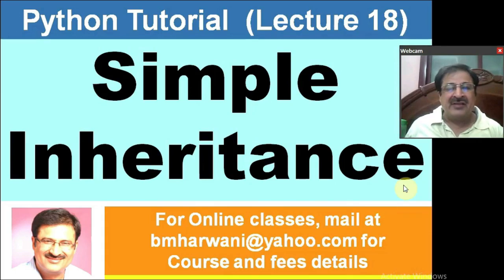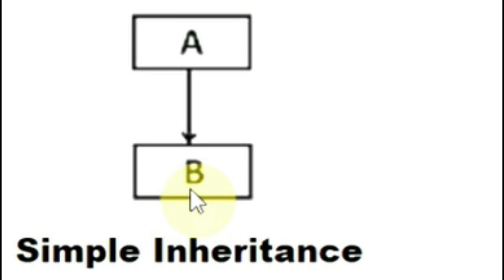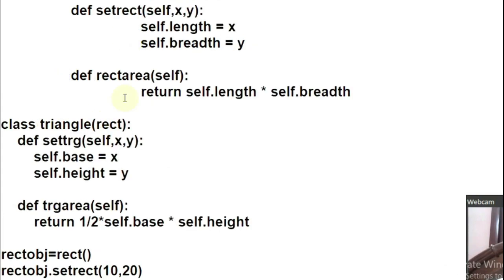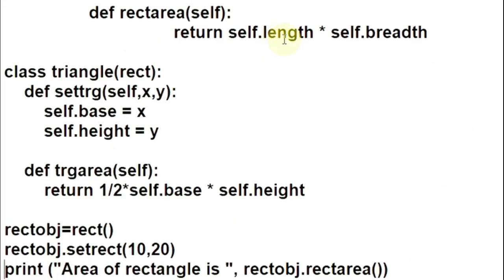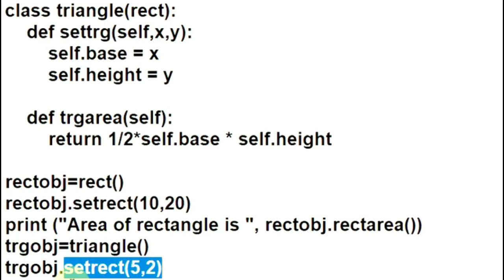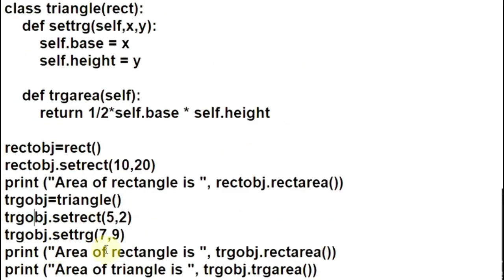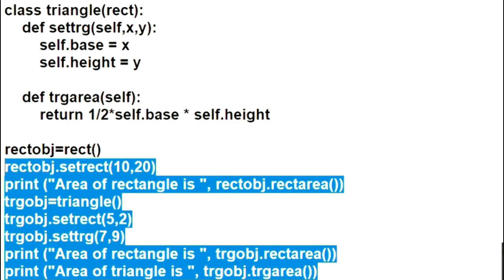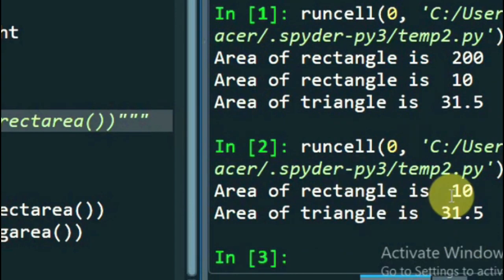Python program single inheritance | Learning Python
If you want to write a Python program single inheritance then this Learning Python video tutorial is focused on teaching singleinheritance and the concepts of inheritanceinpython with source code of python3 that is developed by bintuharwani for (Object Oriented Programming) oop in step by step manner. In single or simple inheritance a class inherits another class. The class which is being inherited is called "Super class" and the one that is inheriting is called "Sub class". The object of the deriving class i.e. of the sub class gets the right to access the attributes and method of its own class as well as of "super class".

This pythonfreecourse focuses on python to understand pythonprogramming step by step. This learningpython video tutorial is a playlist in pythontutorial to make python coding tasks easier and fun. This is the python latest version tutorial and efforts are made for python for non programmers and learn python with me along with running python programs.